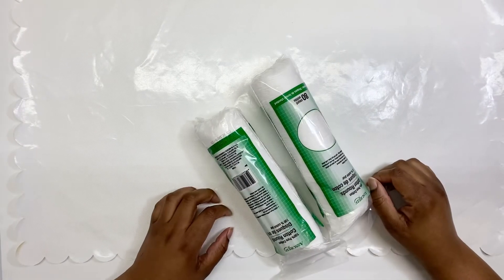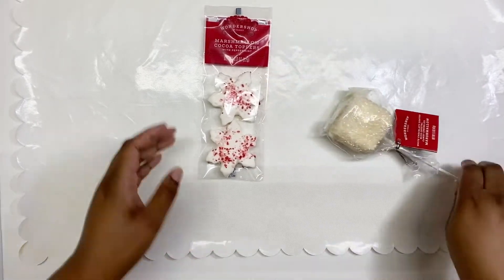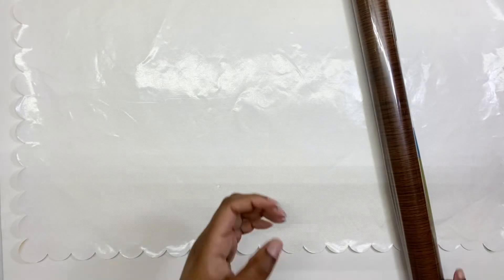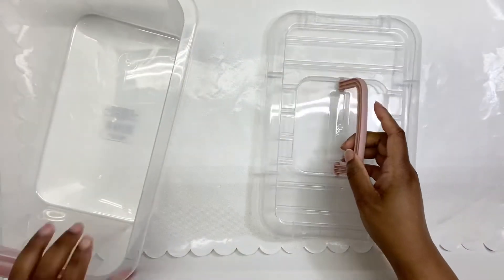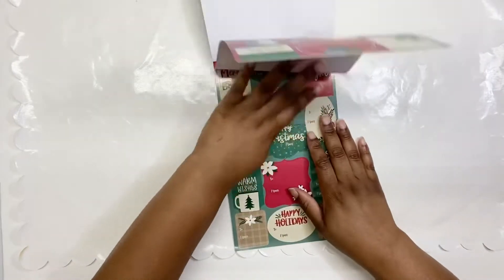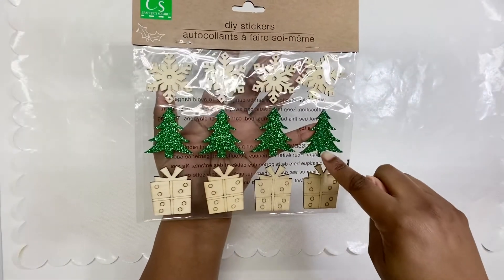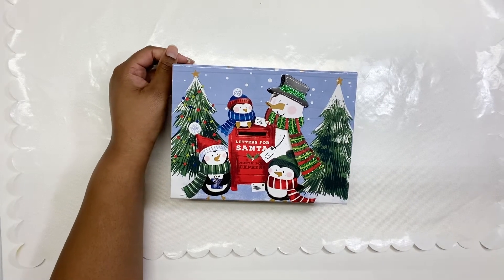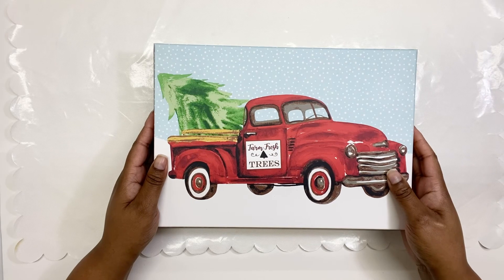New*Dollar Tree Haul~I’m shopping for next Christmas!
Follow me on:
Pintrest: jats.creative.space
Wanna Contact Jay: